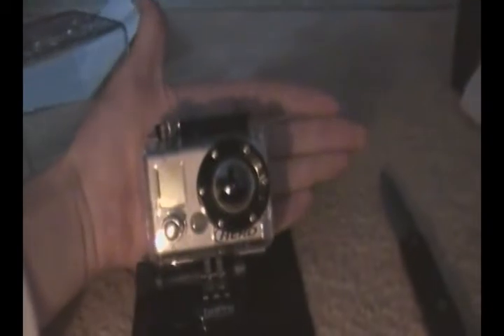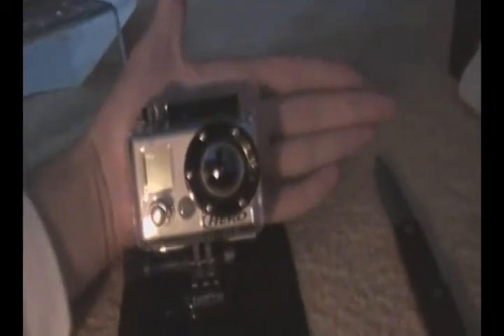GoPro HD motorsports unboxing/review